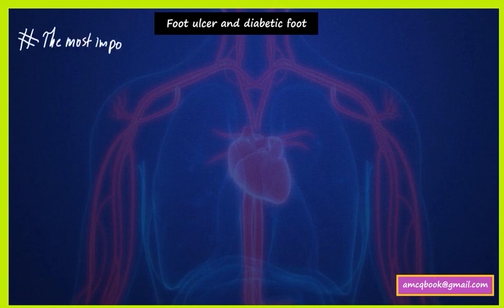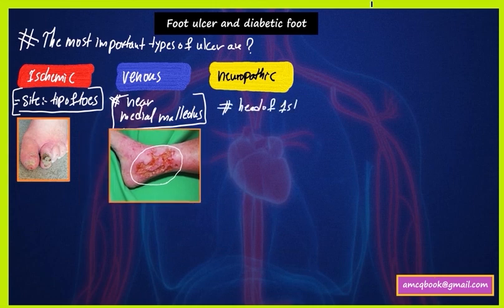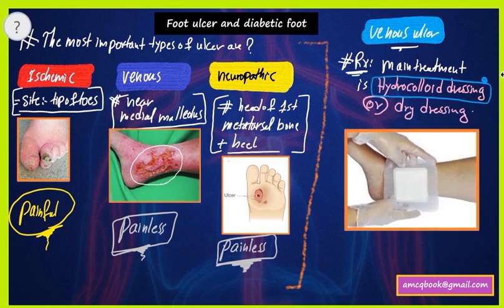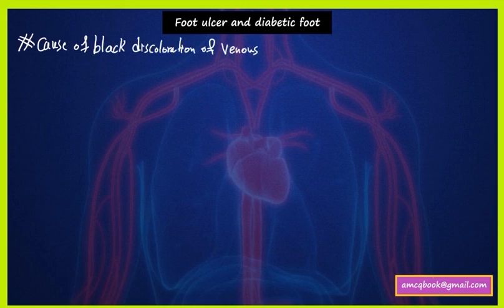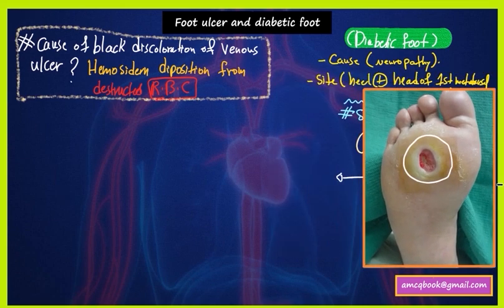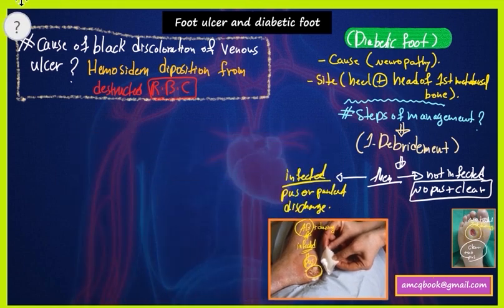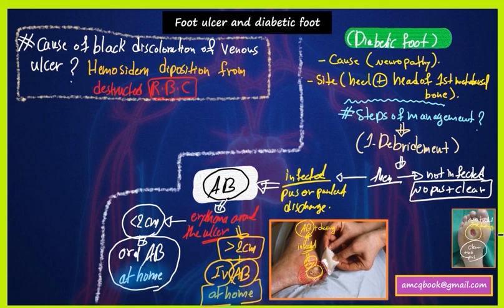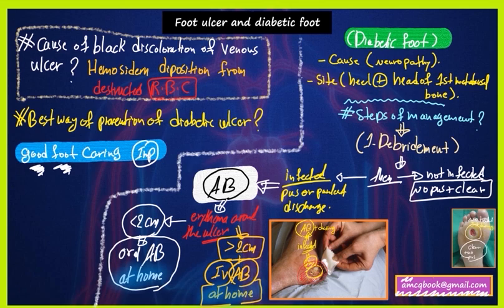Foot ulcer and diabetic foot for Australian medical exam (AMC MCQ)